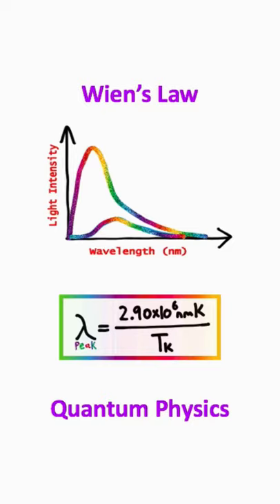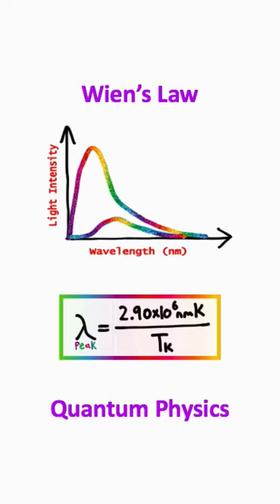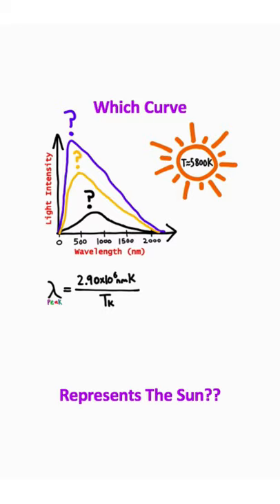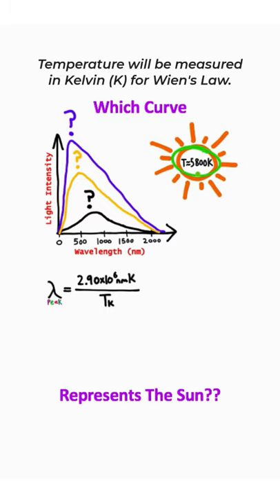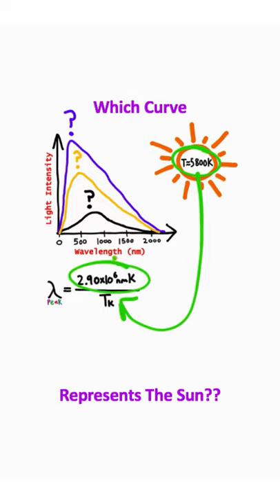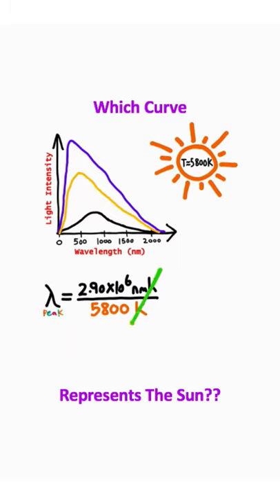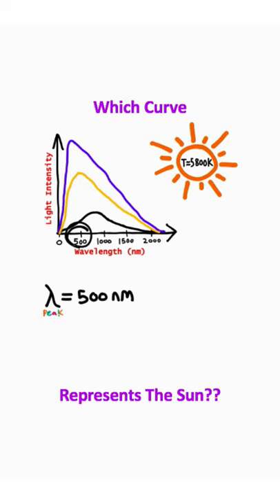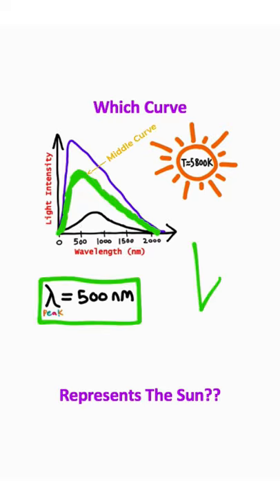Wein's Law (Quantum Physics)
Wein's Law for blackbodies, and blackbody radiation in Modern Physics and Quantum Physics.